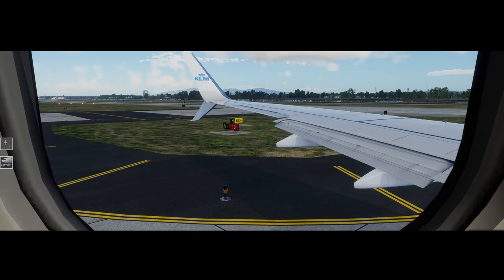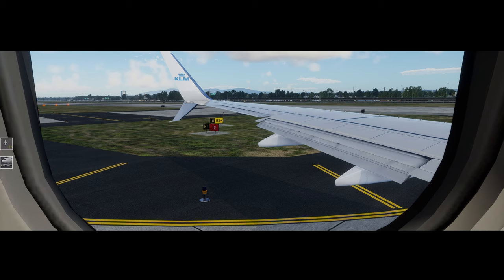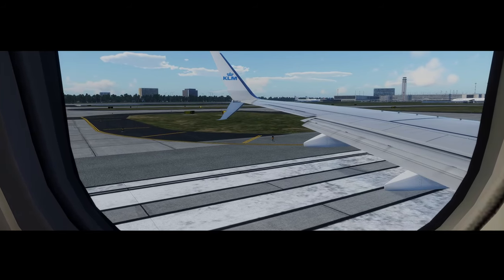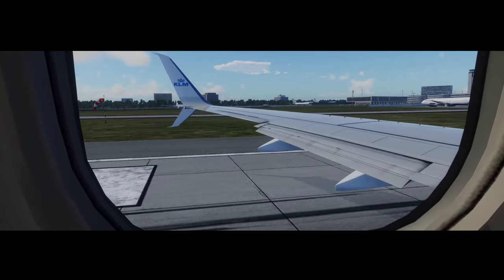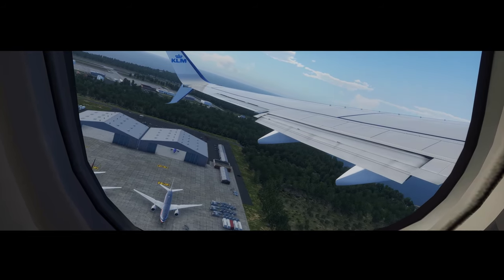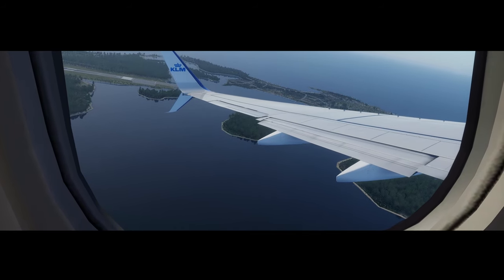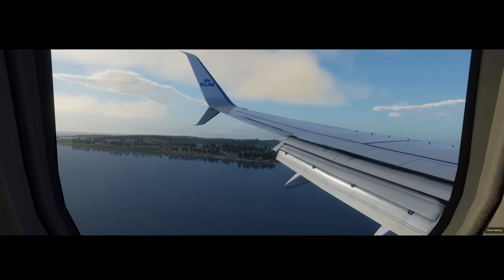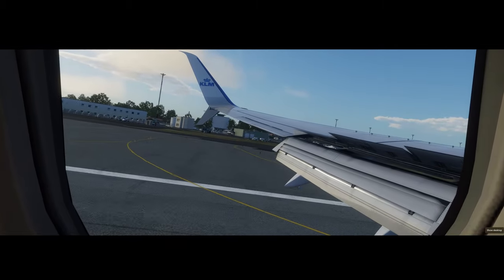REAL KLM ANNOUNCEMENT AUDIO! KLM flight San Juan to St Maarten. Rough landing!! (TJSJ/ TNCM)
Experience the real KLM announcement audio from a KLM flight traveling from San Juan to St Maarten! Listen in as the pilot navigates through a rough landing at Princess Juliana International Airport (TNCM). Get a glimpse into the world of aviation with this authentic audio recording.